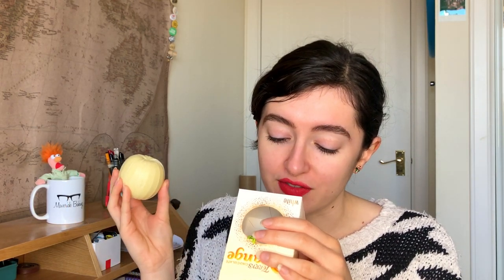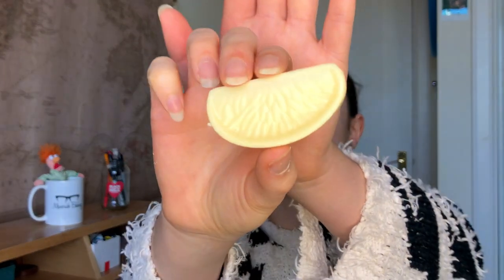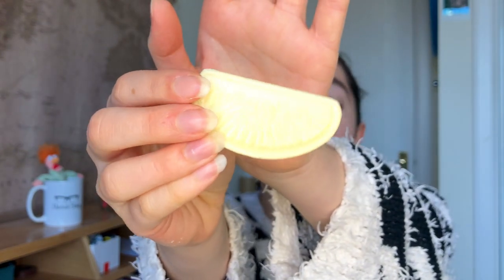NEW Terry's white chocolate orange review - is it worth the hype?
Cadbury have teamed up with Oreo (yet again) to bring us these vanilla cream filled cookies. Will this celebrate the best of the classic Terry's chocolate orange with a new twist? Or will it be a waste of money? Find out in today's review video!

x